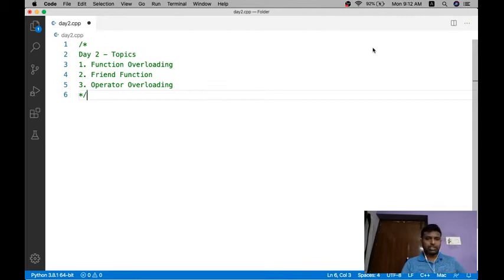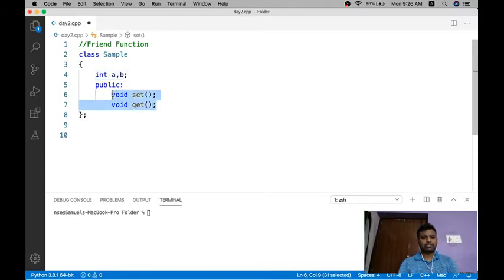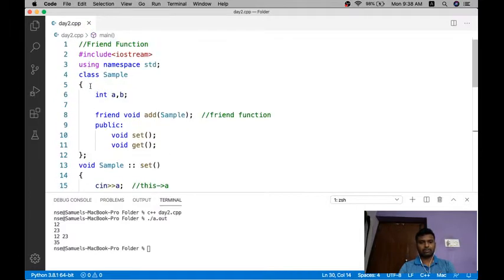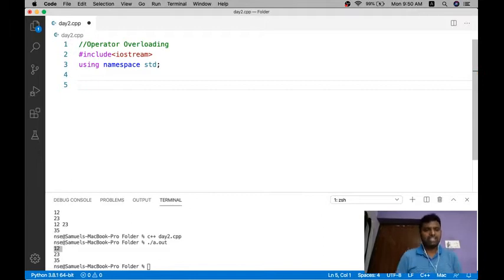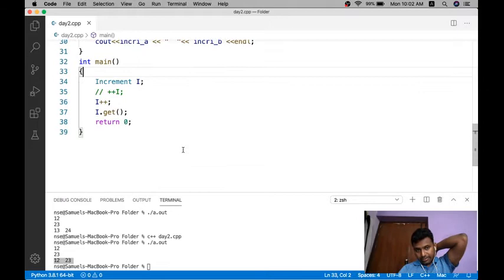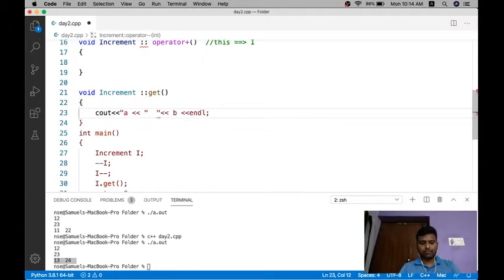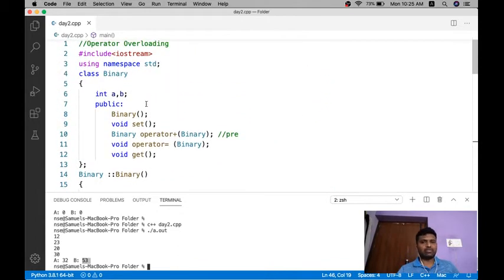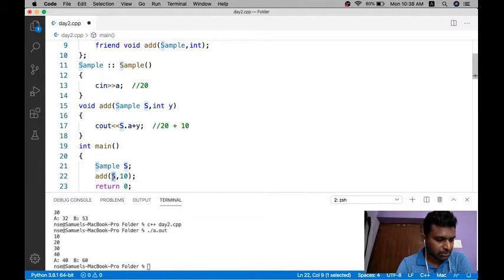Live | Day 2 | OOP in C++ - Friend Function, Function Overloading, Operator Overloading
In OOP in C++ Tutorial will be learning about what is friend function how to access private variable using friend functions. We will learn how to create function overloading and operator overloading and how to use them. In operator overloading we will learn to give special meaning to operators and also learn which are the operators that cant be overloaded.